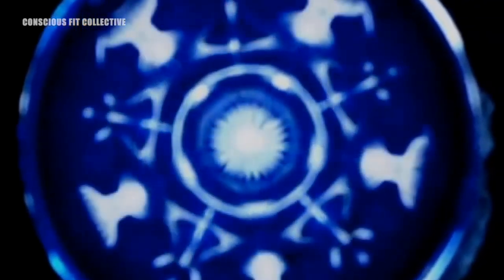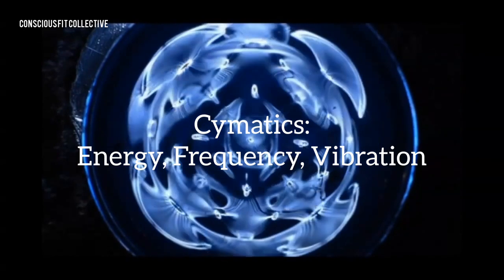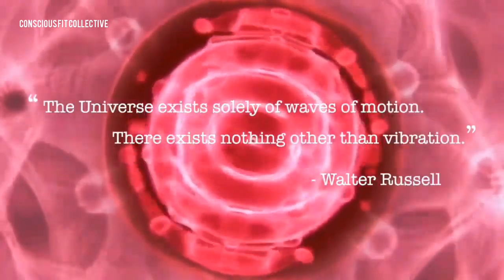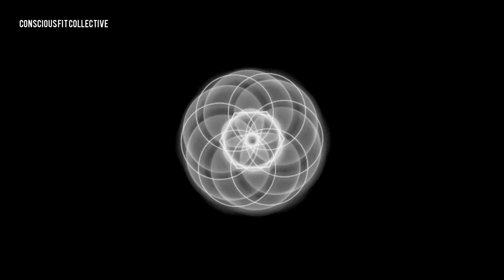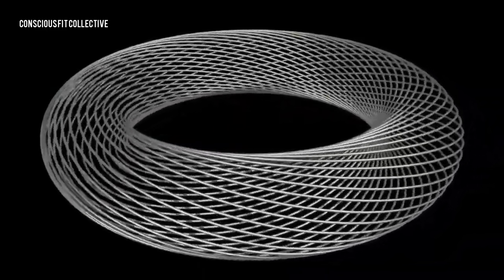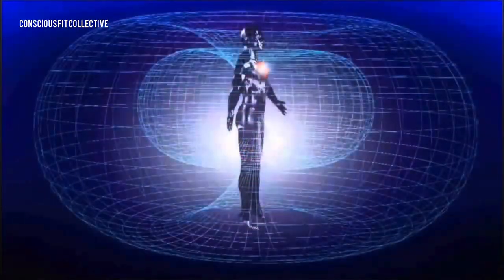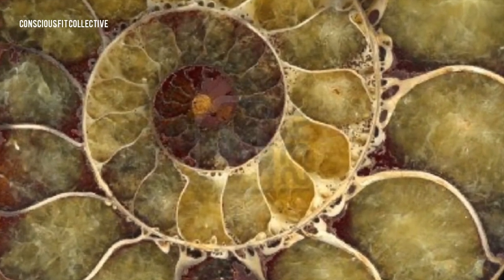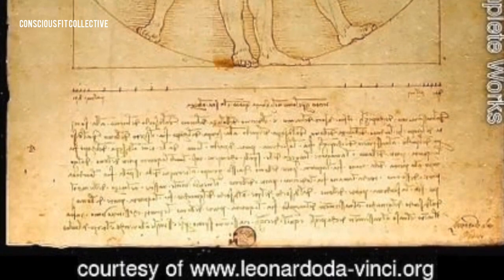Quantum Magic: Discovering the Universe Within by Melissa Danielle - (Cymatics, Sacred Geometry etc)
Connecting the dots between the human race and the Universe, this research documentary is based on the connection between Quantum Theory and Spirituality.

What is quantum physics? Put simply, it's the physics that explains how everything works: the best description we have of the nature of the particles that make up matter and the forces with which they interact. Quantum physics underlies how atoms work, and so why chemistry and biology work as they do.

Now what does this have to do with Spirituality? Well, there are many theories and some would not agree that Science and Spirituality are one and the same. However, it is evident to Melissa that Spirituality is Scientific in nature -- quite literally.

In addition, here is an interesting paper on Spinors, Twistors, Quaternions, and the “Spacetime” Torus Topology which can be found

Rauscher, E.A., and Haramein, N., (2007). Spinors, twistors, quaternions, and the “spacetime” torus topology, International Journal of Computing Anticipatory Systems, 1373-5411.

Abstract: The dual torus topology occupies a central role in the spinor, twistor and quaternionic formulation. This topology appears to be ubiquitous in astrophysical and cosmological phenomena and is predicted by the U4 bubble of the affine connection in the HarameinRauscher solution to Einstein’s field equations. The geometric structure of the complexified Minkowski space is associated with the twistor algebra, spinor calculus, and the SUn groups of the quaternionic formalism. Hence quantum theory and relativity are related mathematically through the dual torus topology. Utilizing the spinor approach, electromagnetic and gravitational metrics are mappable to the twistor algebra, which corresponds to the complexified Minkowski space. Quaternion transformations relate to spin and rotation corresponding to the twistor analysis.

1. INTRODUCTION
In this paper we will present a formalism that uniquely relates electromagnetic and
gravitational fields. Through this formalism and the relationship of the spinor calculus and
the twistor algebra we can demonstrate the fundamental conditions of such a system which accommodates macroscopic astrophysical phenomena as well as microscopic quantum
phenomena.
The generalized hyperdimensional Minkowski manifold has nonlocal as well as
anticipatory properties. We have examined elsewhere the topology of the torus T1  U1 U1
and the dual torus T1T1 related to astrophysical systems such as galactic structures, black
hole ergospheres, and supernovae phenomenon, etc. Here we discuss the 720 °
 symmetry of the so-termed Dirac string trick within the context of the relativistic form of the Dirac
formalism and the relationship to the dual-torus topology. Twistors and spinors are examined
and are applicable to the quaternion formalism. The quaternion formalism can be related to
the hyperdimensional complexified Minkowski space, Lie groups n
SU , as well as Reimannian topologies and the Dirac equation.
In Section 2., we present the formalism for the role of the spinor calculus which is utilized
to relate the expression for the metric tensor to gravitational and electromagnetic field
components through the relationship of the twistor algebra and spinor calculus. The
Minkowski space formalism consistent with this approach uniquely relates to the twistors
and, as we demonstrate in Section 3., to the dual torus topology. In this section, we
demonstrate the manner in which the approaches presented in this paper relate to the current supersymmetry and GUT models as well as string theory. We further elaborate on the
symmetry principles of the complexification of Minkowski space, twistors and their
properties.
Some unique features of the torus topology and its associated vector space are given
in Section 4. A fundamental relationship between the complex Minkowski space, the twistor algebra and quaternions are developed in Section 5. Of interest are the non-Abelian nature of
quaternions, the
n
SU groups, and quantum theory’s relation to tori and other topologies. The
basic structures of these spaces demonstrate a set of connections between the dual torus topology and a fundamental structure of “spacetime” leading to the Haramein-Rauscher
solution